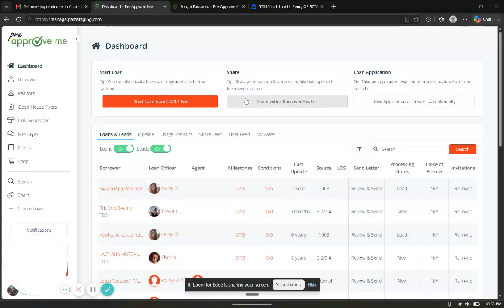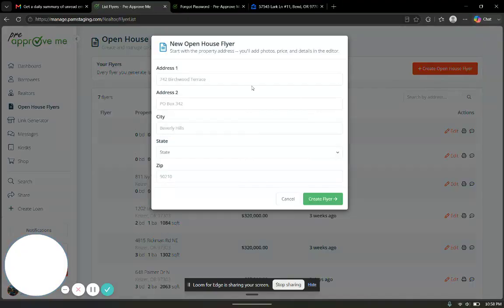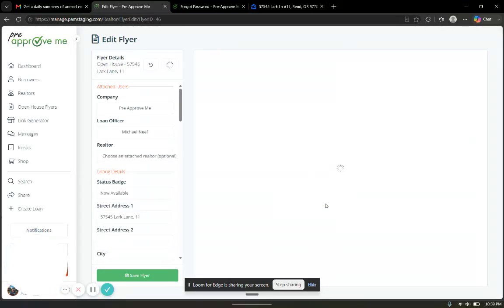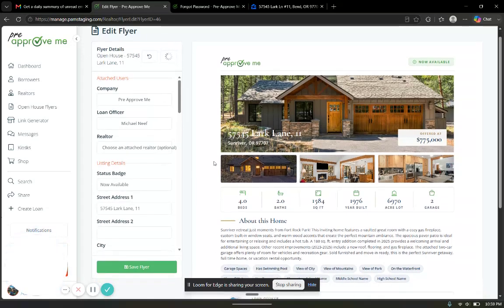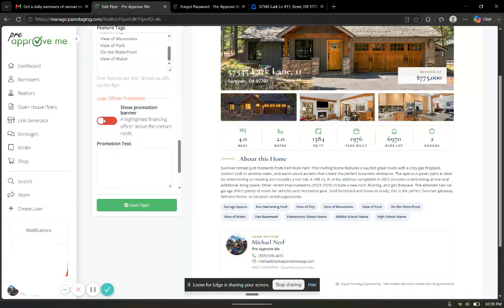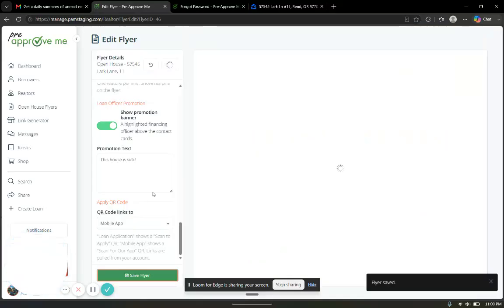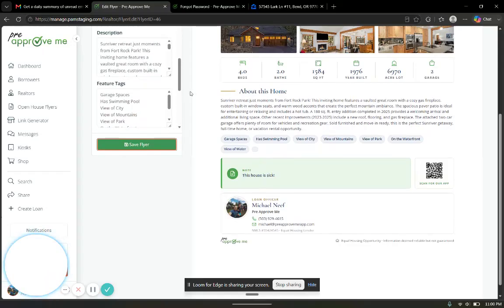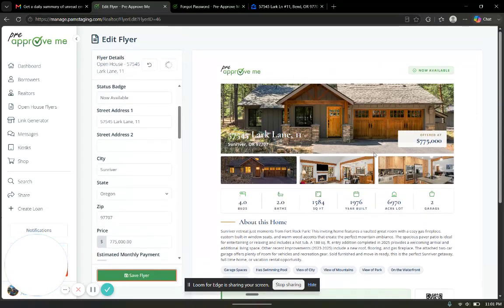Create Open House Flyers in 30 seconds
Address in. Flyer out. About thirty seconds.

We wired national listing data straight into PAM, so any listing an agent has can become a finished flyer without a single email back and forth asking for photos and bullet points.